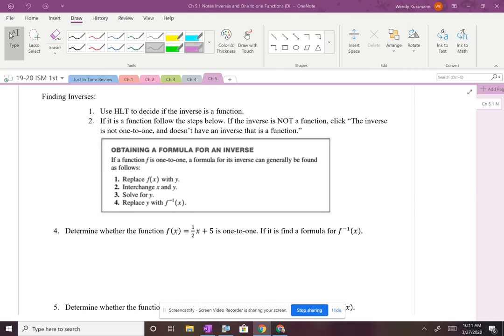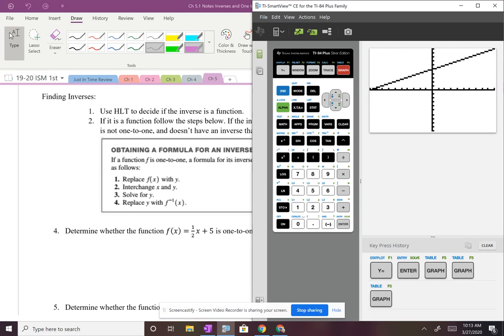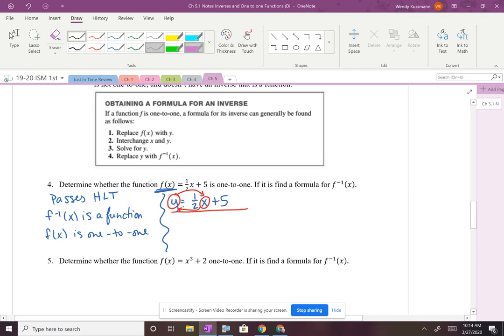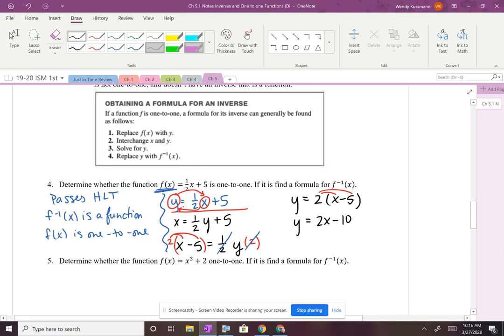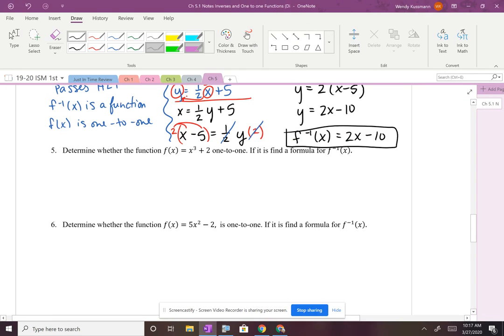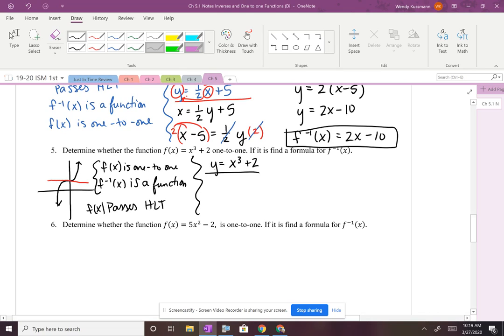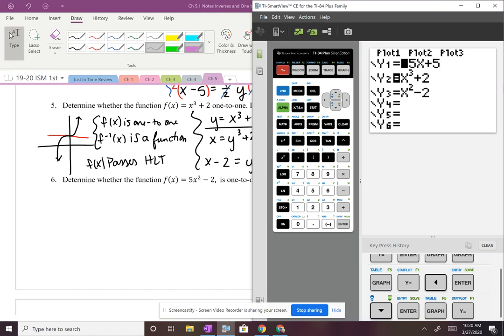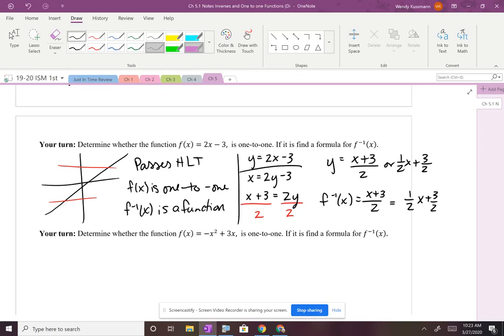Notes Part 2 Ch 5.1 Finding Inverses EP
Finding inverses given a function.